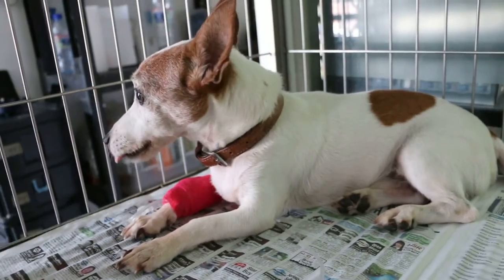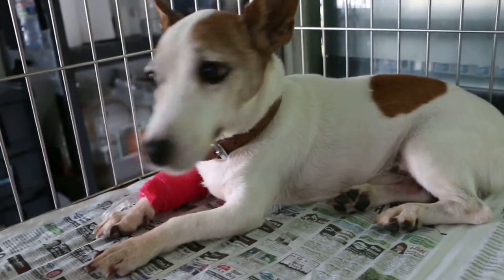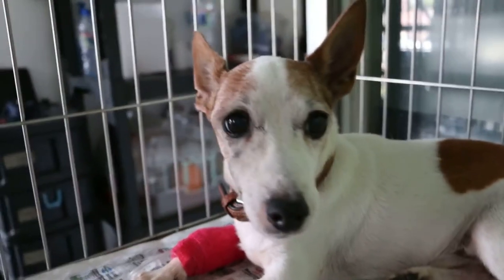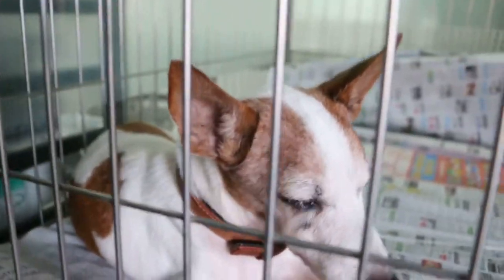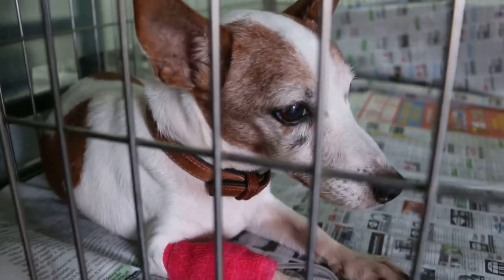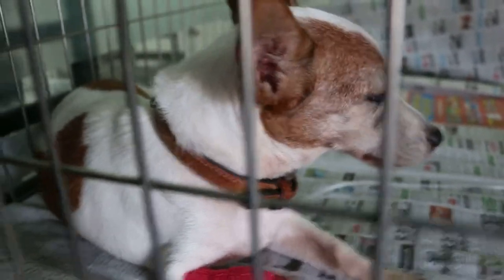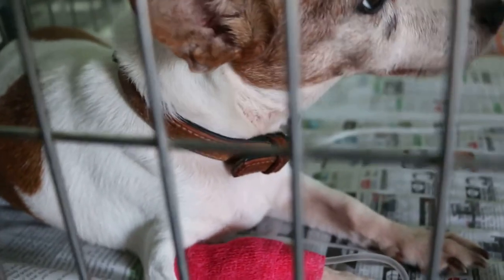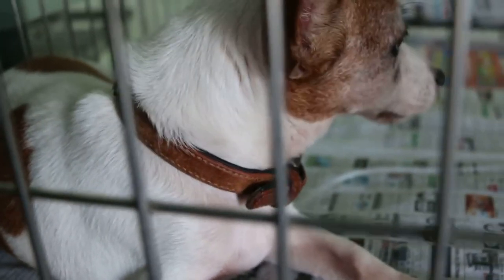The 13-year-old Jack Russell has an oro-nasal fistula Part 4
Pre-op  given IV drips and medication